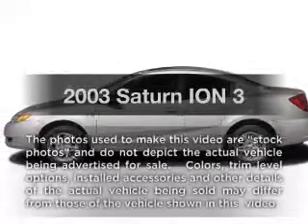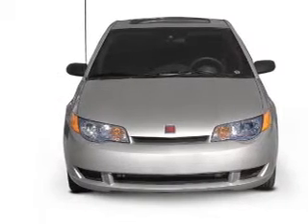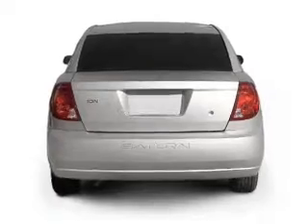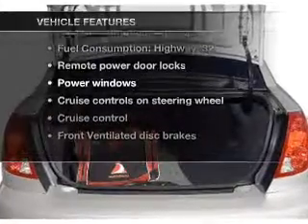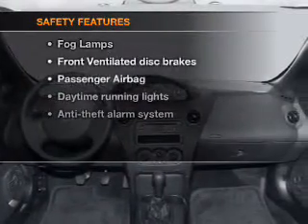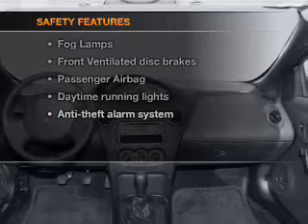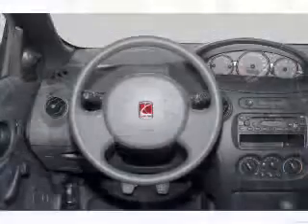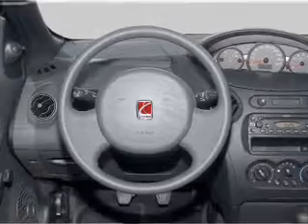2003 Saturn ION - Lakeland FL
Year: 2003
Make: Saturn
Model: ION
Trim: 3
Engine: 2.2 liter inline 4 cylinder 16 valve
Transmission: Automatic CVT
Color: Orange
Mileage: 78151
Address:
5210 S. Florida Ave.